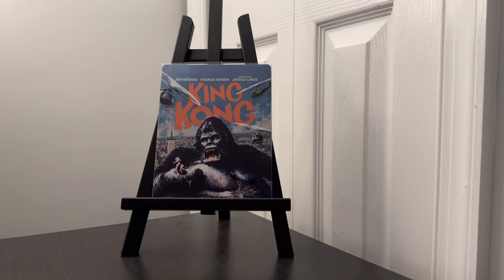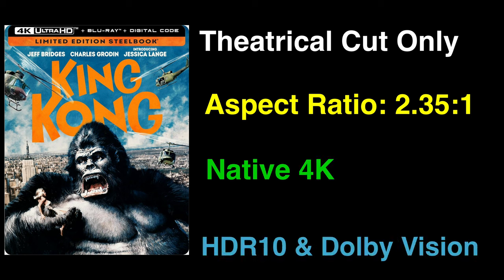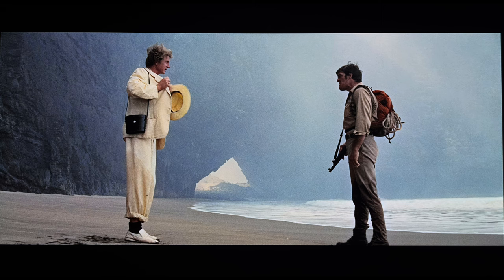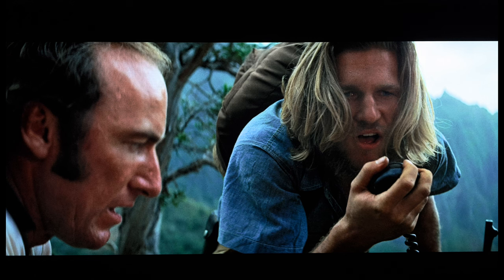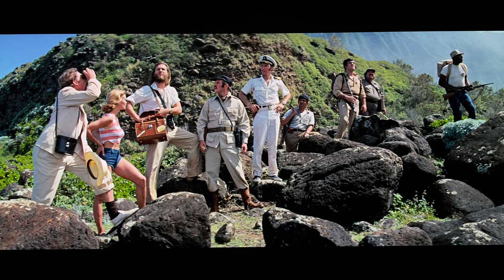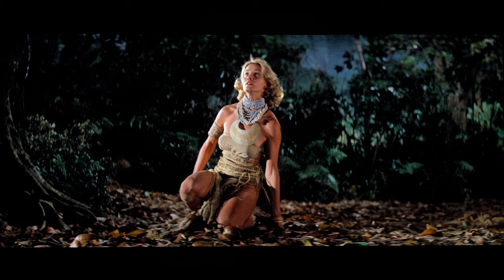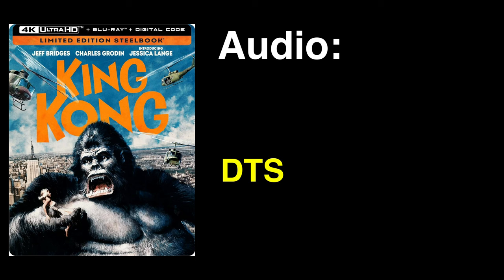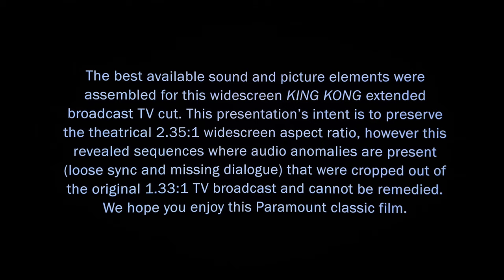King Kong (1976) 4K UHD Blu-ray Review!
King Kong is now in 4K, here is my review!

Equipment Used for disc reviews:

4K Player: OPPO UDP 203